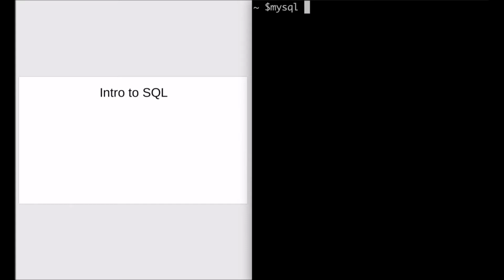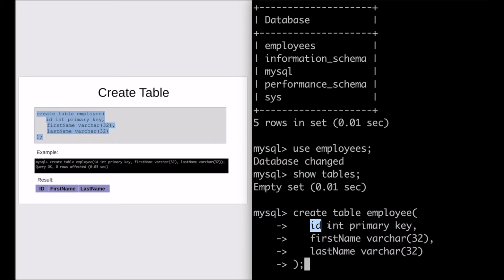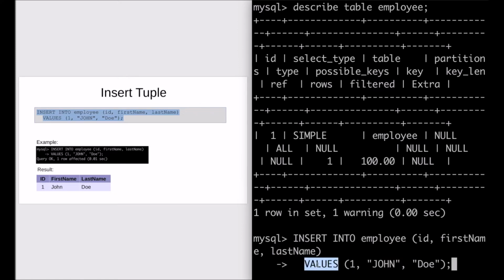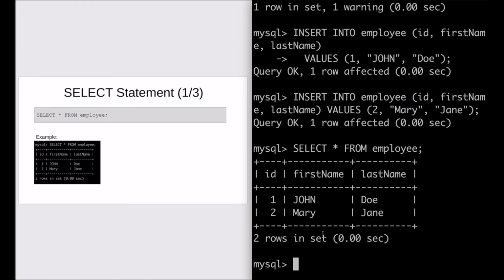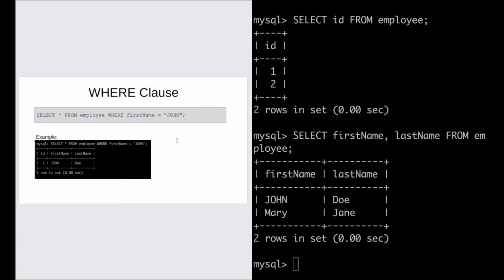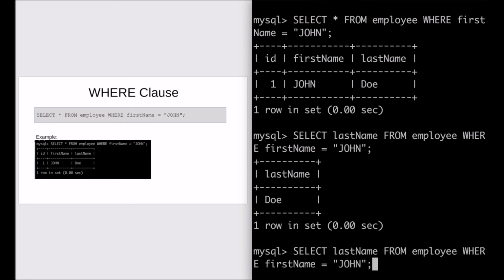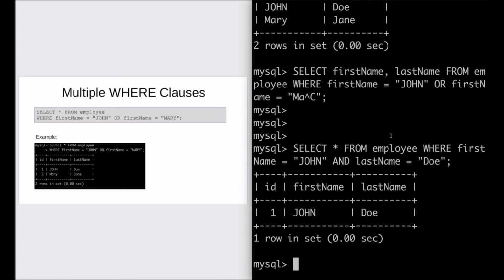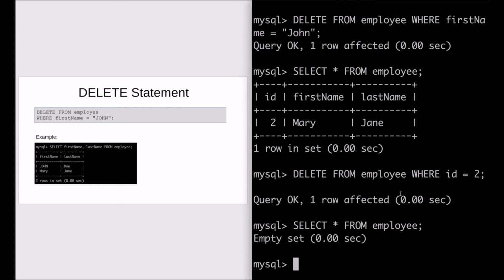Database Tutorial: Intro to Structured Query Language (SQL)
This video provides a hands-on introduction to SQL. It shows how to execute SQL queries to list databases, create a new database, insert data, retrieve data, and delete data.